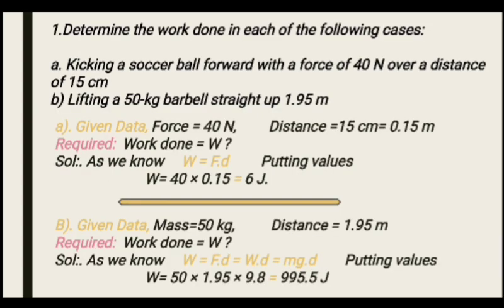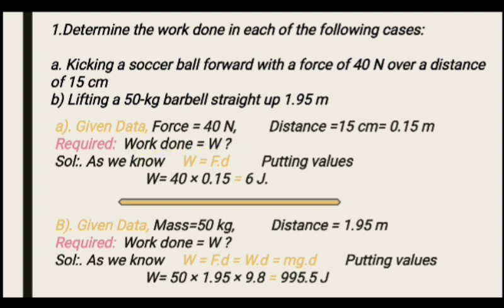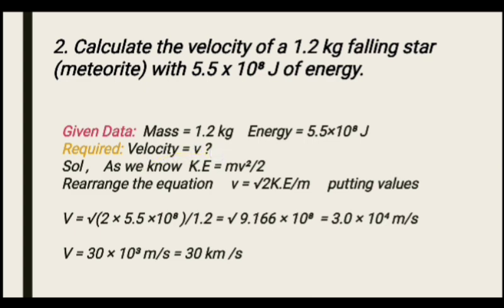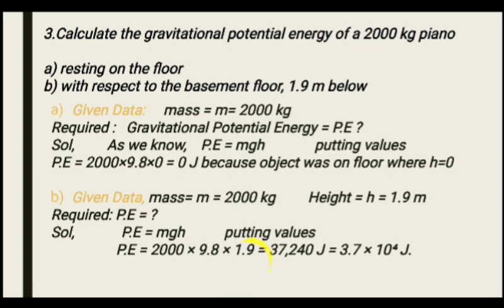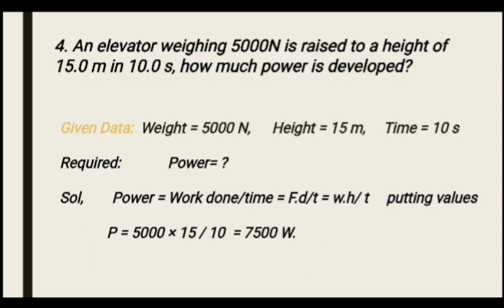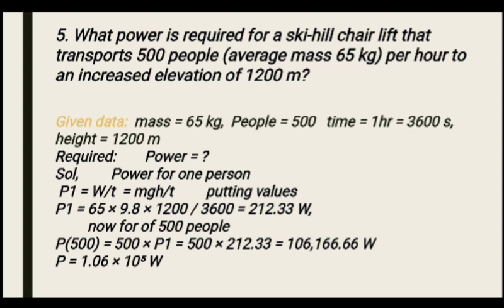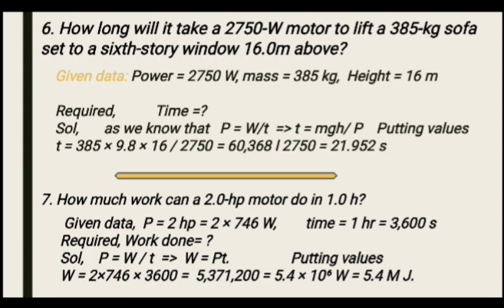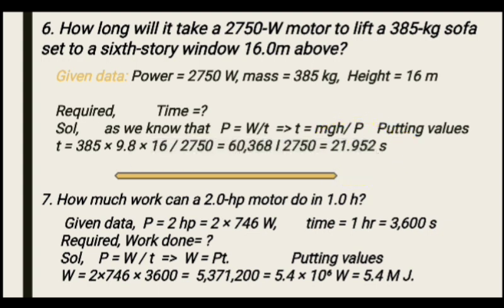Numericals of Class 9 Physics Chapter 6 | Class 9 Physics Chapter 6 Numericals Solution | Pashto.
In this lecture you will learn to solve numerical problems of class 9 physics chapter 6 in pashto language.
numerical solution
numerical problems
numerical questions
physics numericals
numericals of physics class 9 chapter 6
chapter 6 class 9 physics numericals solution
class 9 physics chapter 6 work and energy numericals
9th class physics chapter 6 Numericals Solution